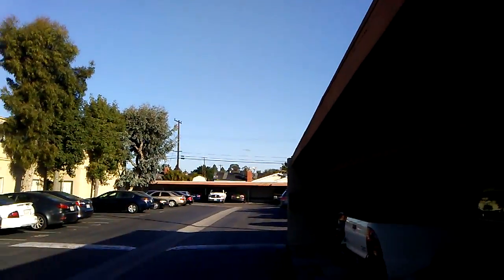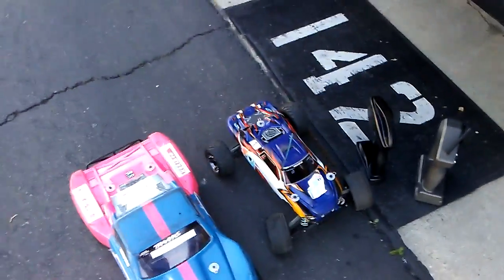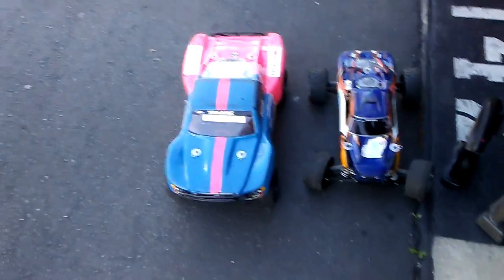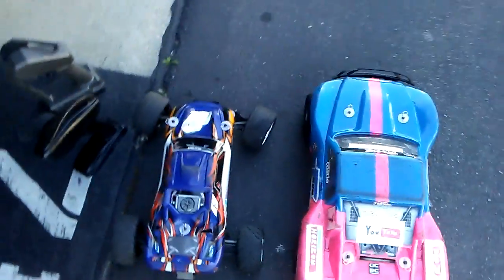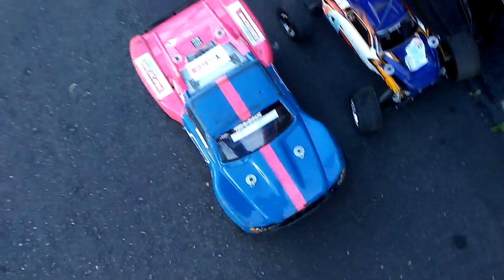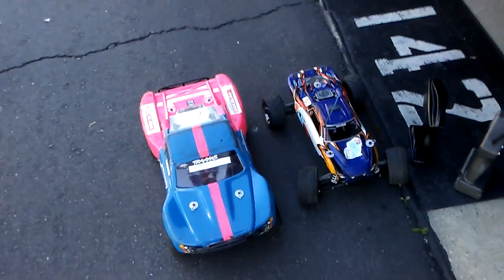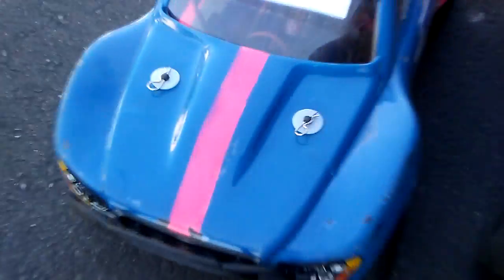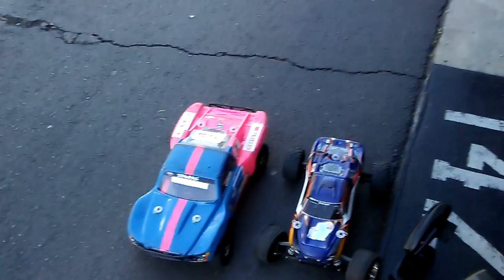UPDATE 2: San Francisco Preparation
1.  Foul language
2.  Spam
3.  Bullying to other individuals
4.  Racism and sexism. (No sex jokes)